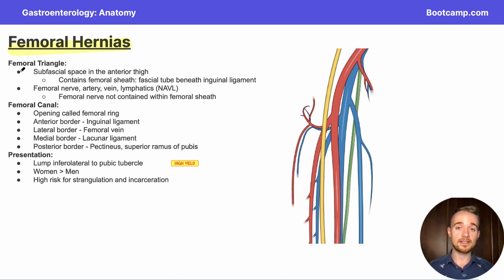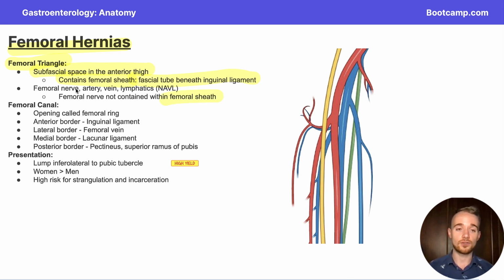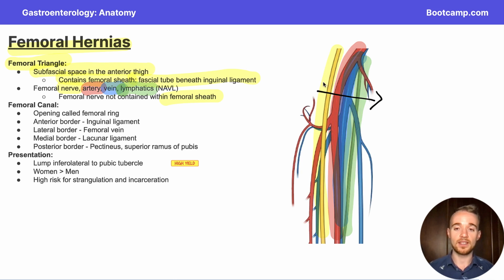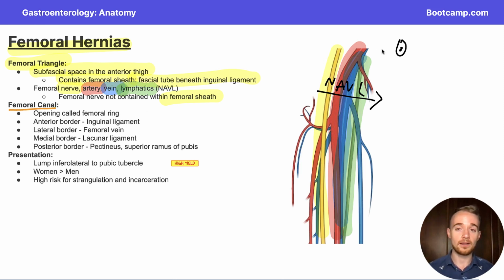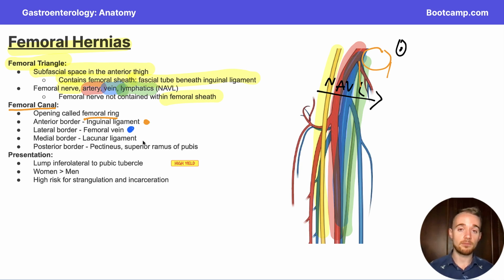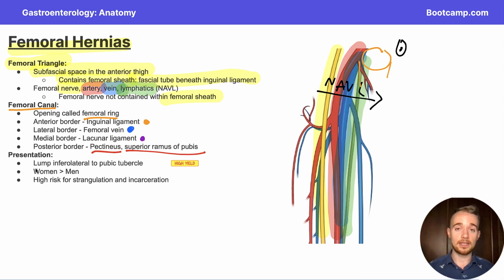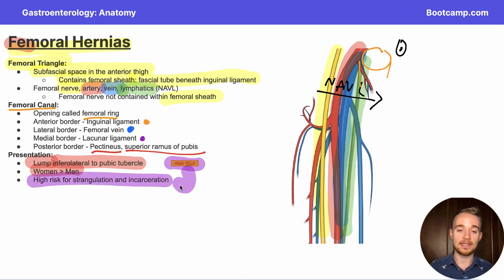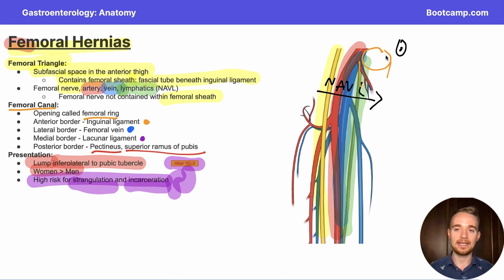GI 2 6 Femoral Hernias